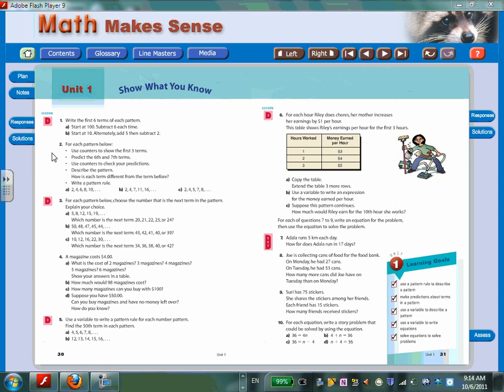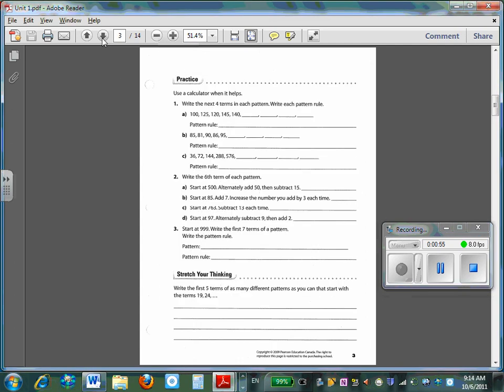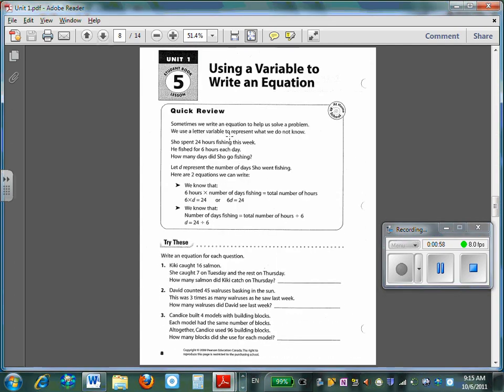How to study for the math test